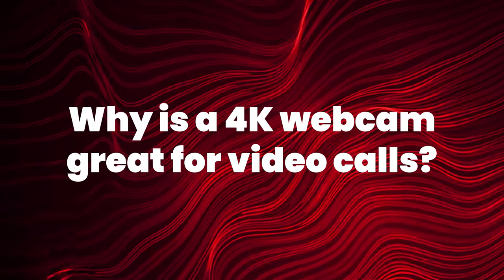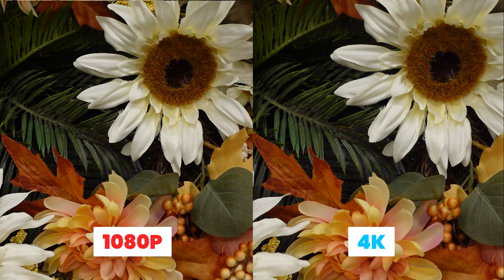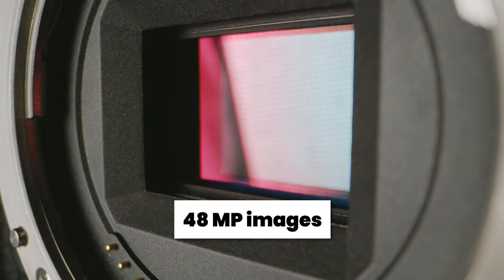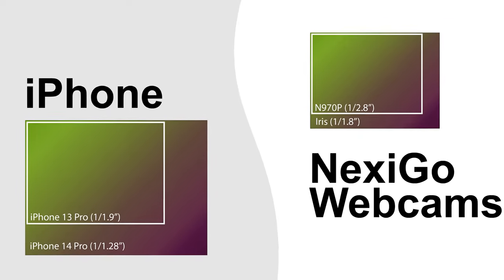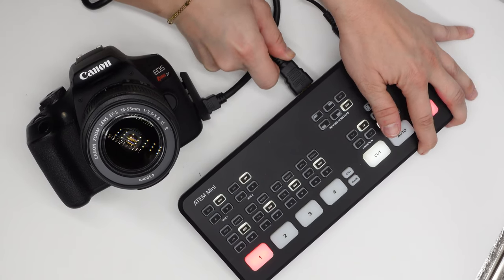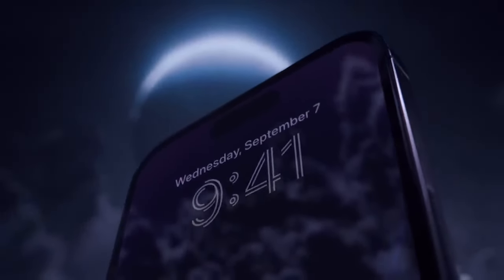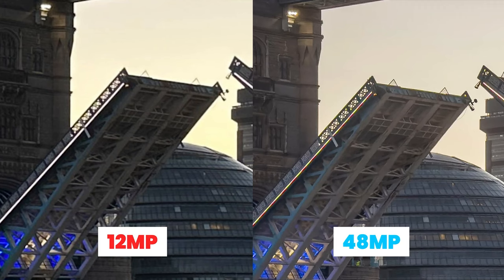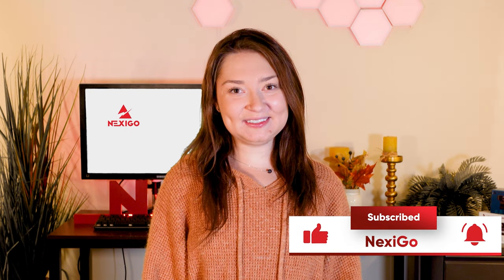Why should I use 4K for Zoom calls?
Today’s video walks you through why a 4K webcam is great for video calling on apps like Zoom and Microsoft Teams — despite the fact that these programs have a maximum resolution of 1080p. As an analogy for why a larger resolution is helpful in a webcam, we're also going to take a look at the camera on the iPhone 14 Pro and how its 48MP photographs stack up to iPhone 13 Pro's 12MP photos after compression.

0:00 Intro
0:17 Why is a 4K webcam great for video calls?
1:05 Color and clarity
2:48 Digital zoom
5:00 Outro

0:19 Chad Boutin @ Princeton
1:25 Apple official website
2:03 Andy Boxall @ Digital Trends
3:29 The Wired Shopper
3:30 The Noun Project Artists
3:46 Apple Youtube Channel
3:55 Ben Lovejoy @ 9 to 5 Mac
4:10 Andy Boxall @ Digital Trends